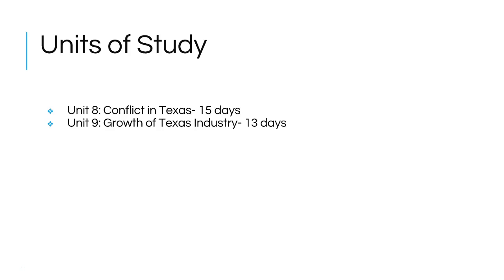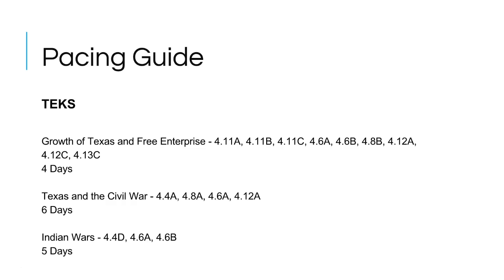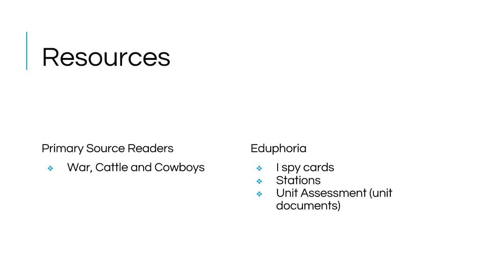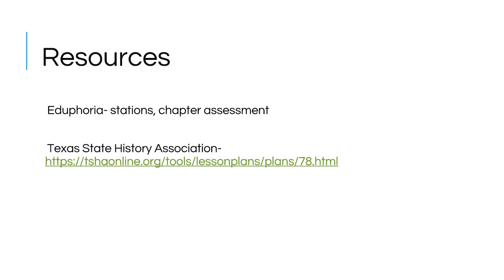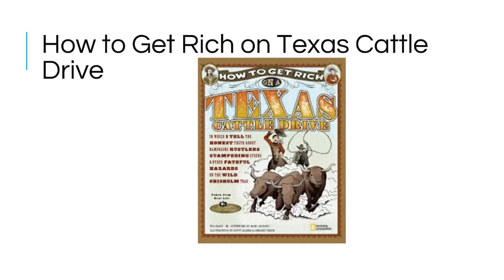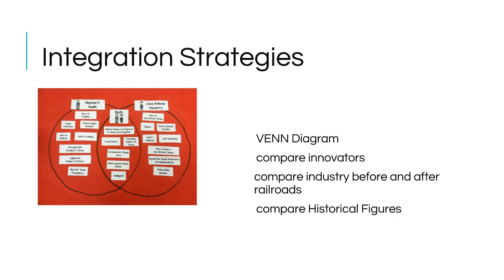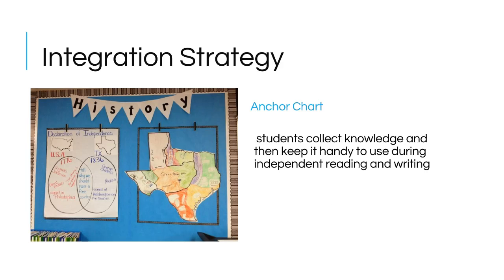SS 4th Gr CPV 4th Six Weeks